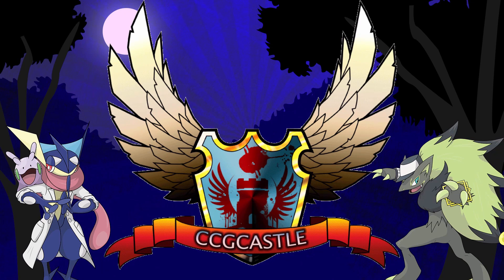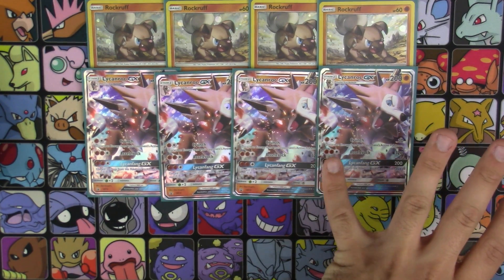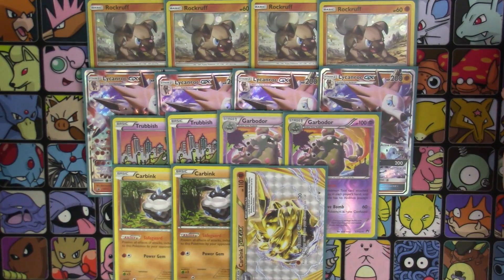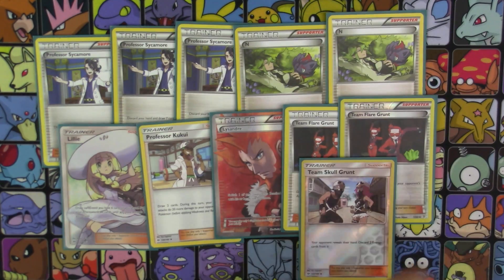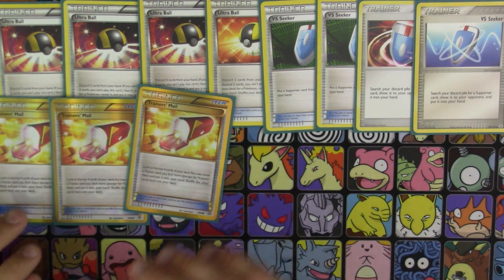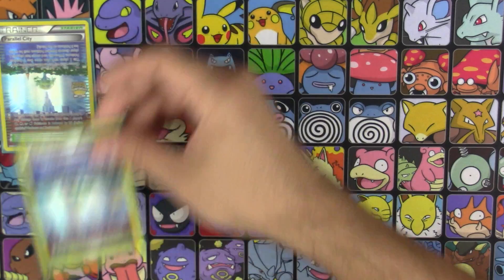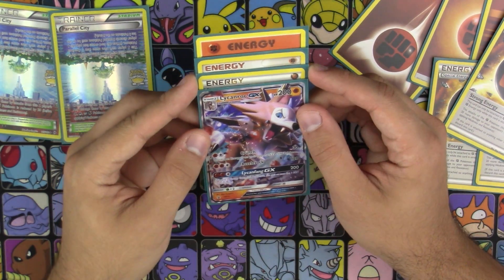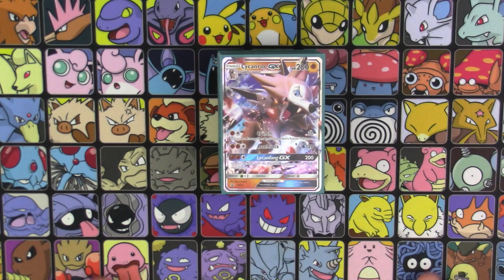Pokemon TCG Deck Profile - Lycanroc GX! | Deck Tech Thursday #48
Hello, Pokémon Fans! Welcome to Deck Tech Thursday where we go over competitive decks from the Standard Format in the Pokemon TCG! This week is a  2017 Standard Lycanroc GX deck profile!

Kevin Krust
Executive Producer/Manager